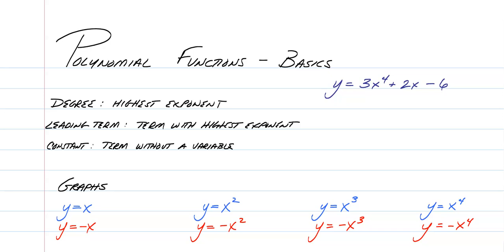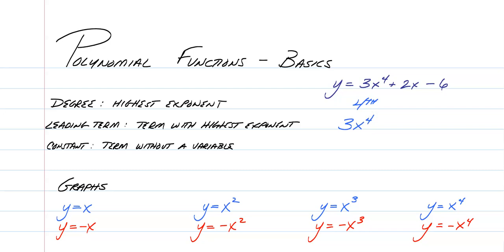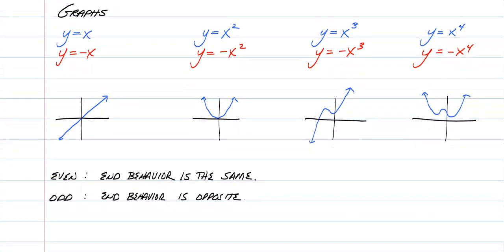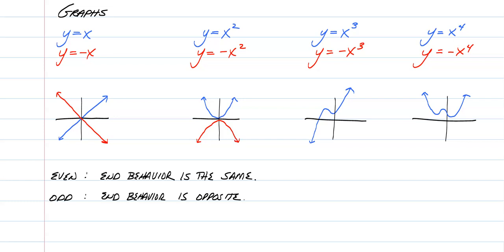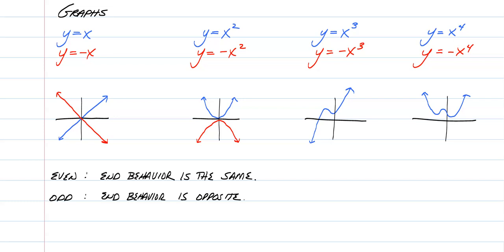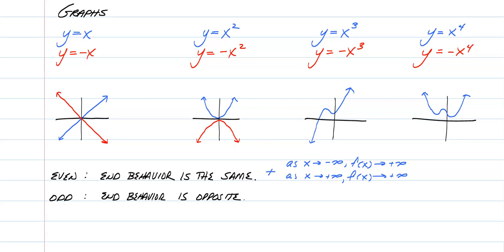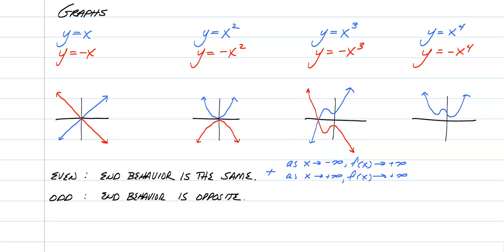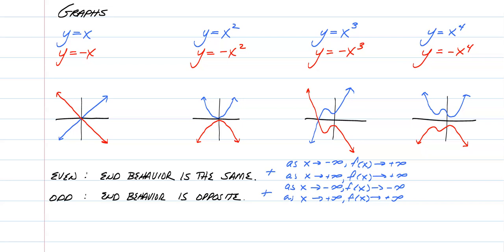Polynomial Function Intro